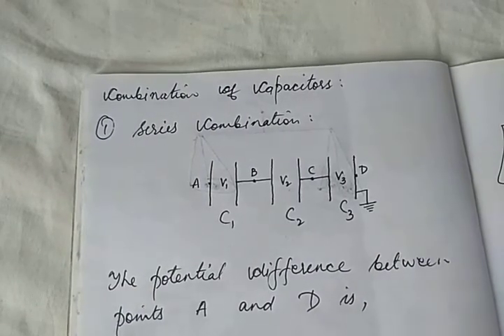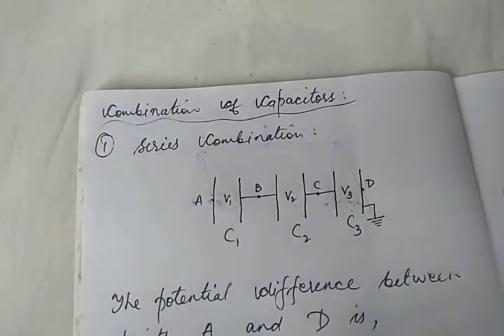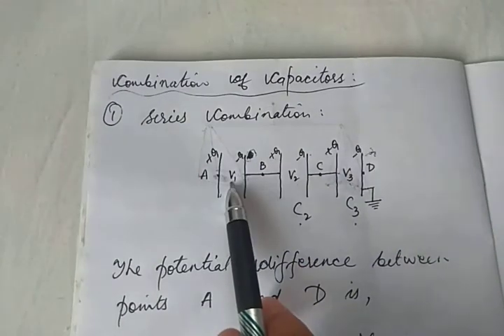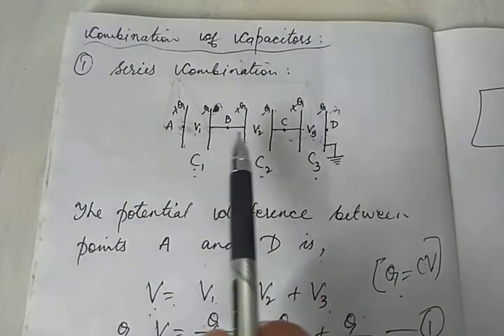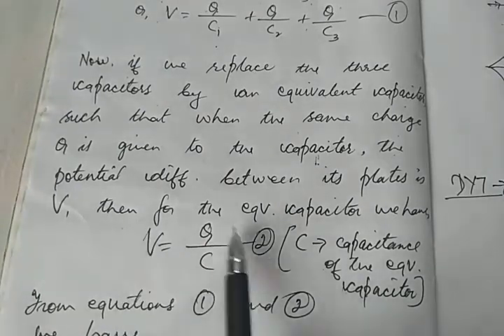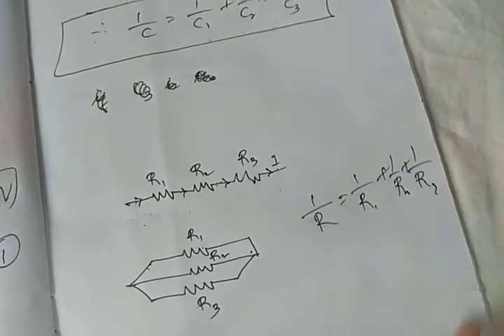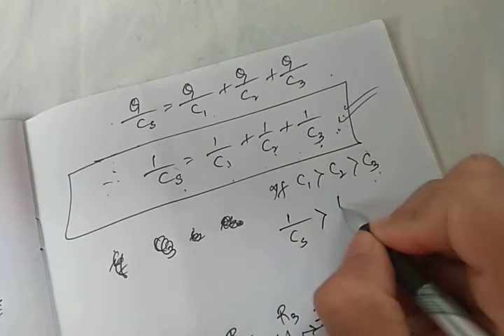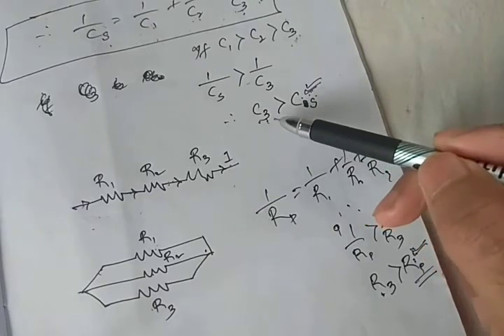Series combination of capacitors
Combination of capacitors 5th video